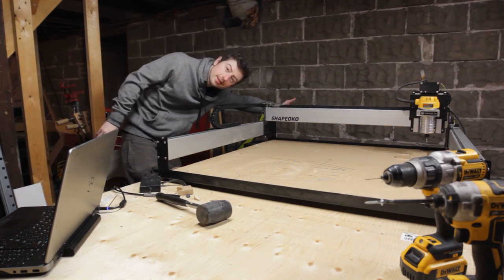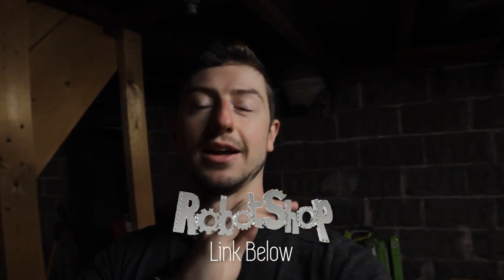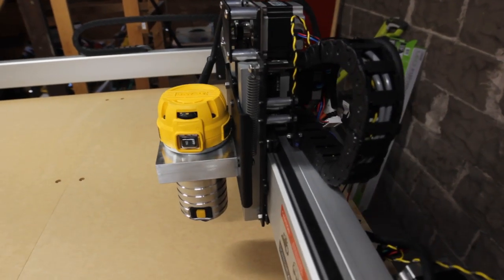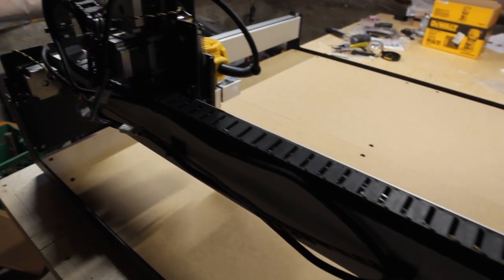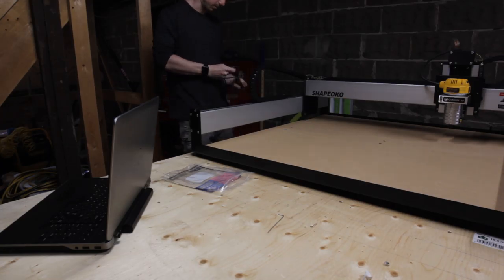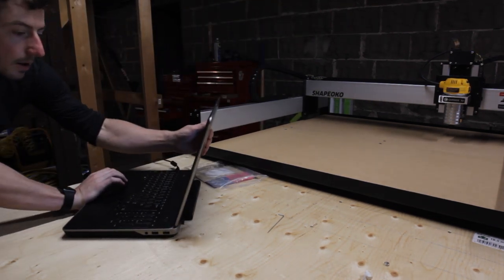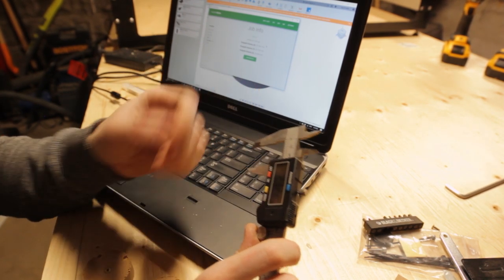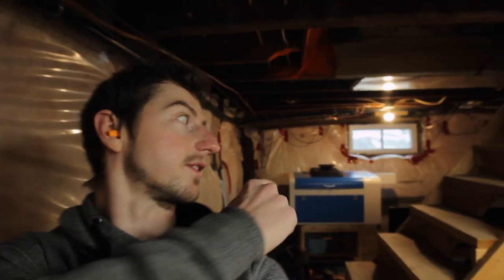Building the Shapeoko XXL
Join me as I build the Shapeoko XXL!

RobotShop offered me a sweet deal, about half  the cost of everything seen in the video. I was on the lookout for a CNC router anyway, so I couldn't pass it up! In turn, I would mention RobotShop, and provide a link to the router(above). You'll definitely see this in a bunch of future projects.

Camera: Canon T2i
Camera 2: Canon S120
Lens 1: Sigma 30mm Art F1.4
Lens 2: Rokinon 14mm F2.8
Mic 1: Rode Videomic Pro
Mic 2: Rode SmartLav+